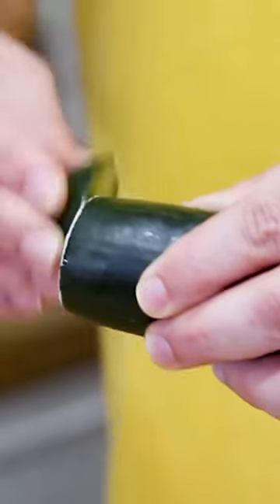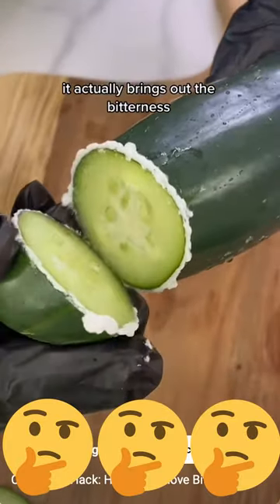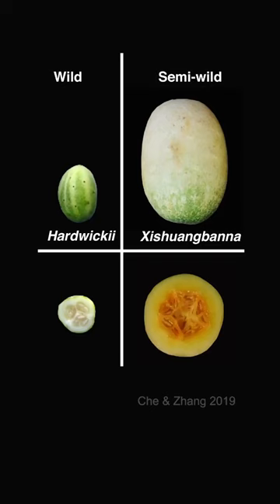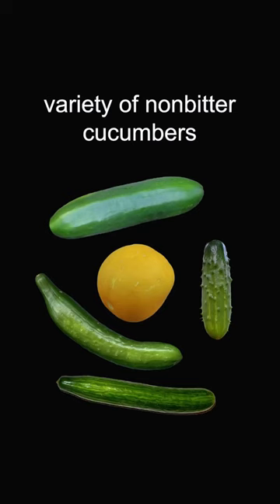Why your salad could be bitter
cucumbers get bitter when they're stressed out 🥒

written & narrated by Marissa edited by April
funded by UPMC Hillman Academy and National Cancer Institute (NCI R25 YES)

information sources:
+ Yi Shang et al. (2014). Biosynthesis, regulation, and domestication of bitterness in cucumber, Science.
+ Hideki Horie et al. (2007). Cucurbitacin C—Bitter Principle in Cucumber Plants, JARQ.
+ Gen_ Che & Xiaolan Zhang (2019). Molecular basis of cucumber fruit domestication, Current Opinion in Plant Biology.
+ Tatlioglu (1993). Cucumber: Cucumis sativus L

Any opinions, findings, and conclusions or recommendations expressed in this material are those of the authors and do not necessarily reflect the views of the National Institutes of Health or UPMC